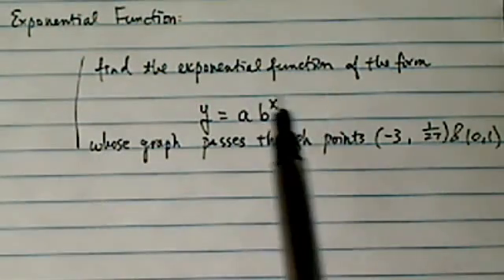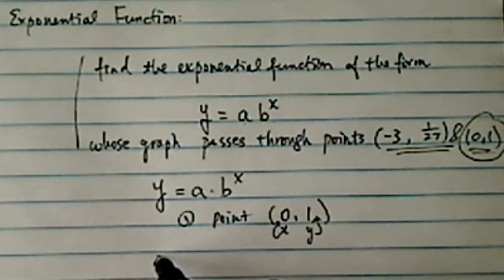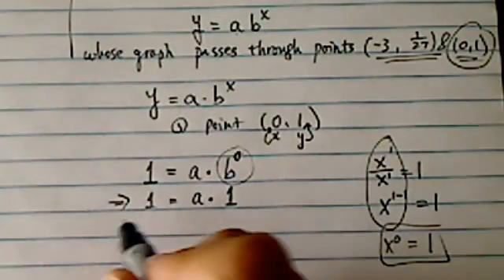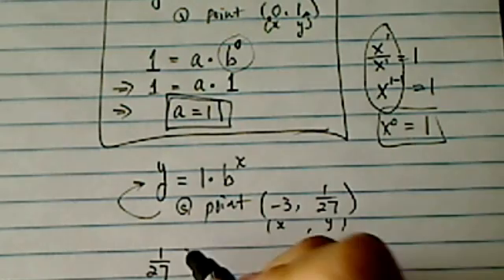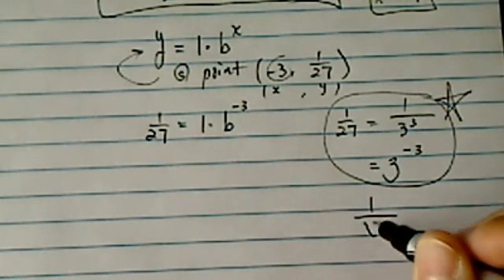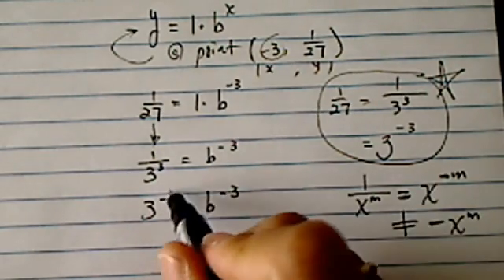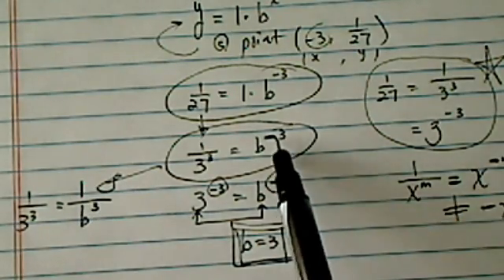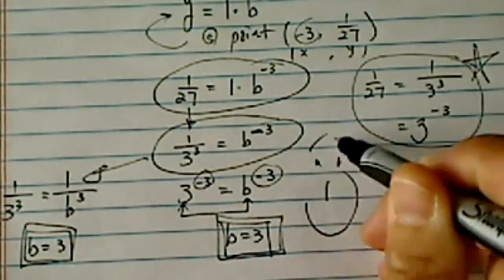HOW TO FIND AN EXPONENTIAL EQUATION GIVEN TWO POINTS | Algebra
Dr. Pan finds the exponential function of the form y=ab^x whose graph passes through points (-3,1/27) and (0,1).